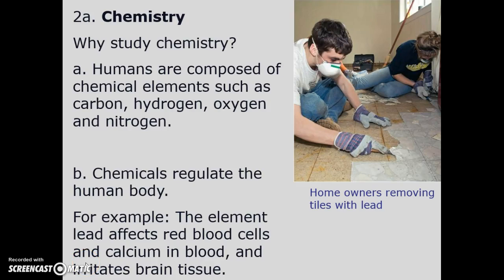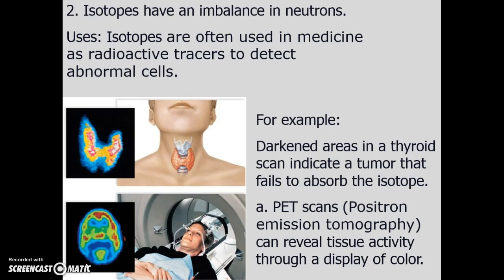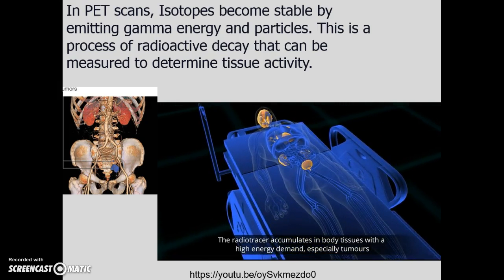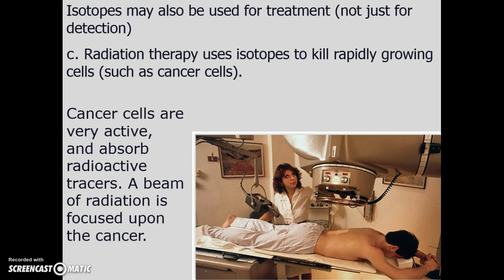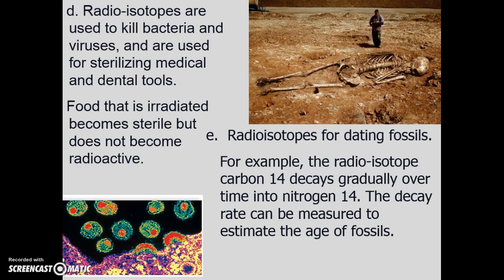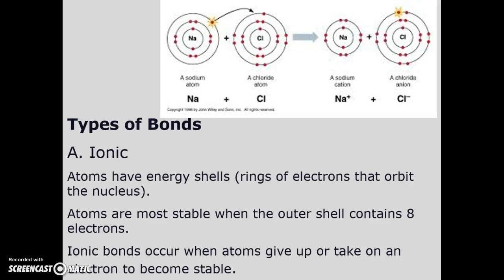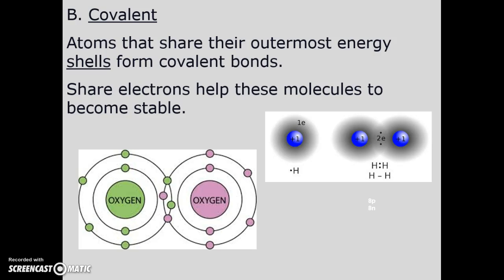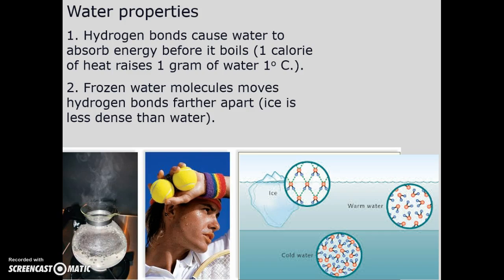Atomic love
Chem A,B